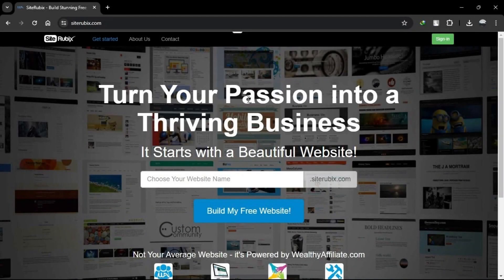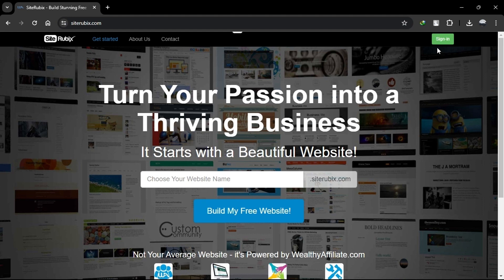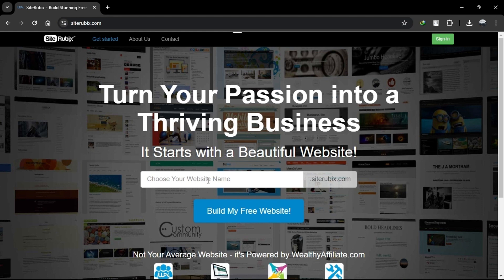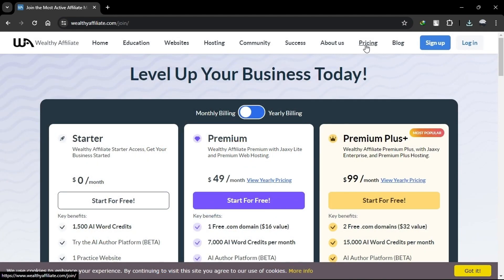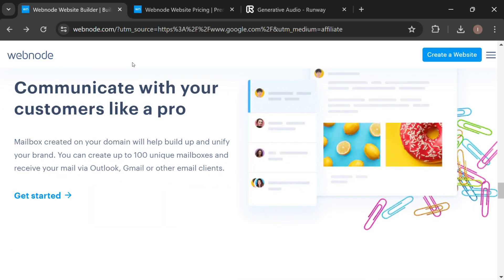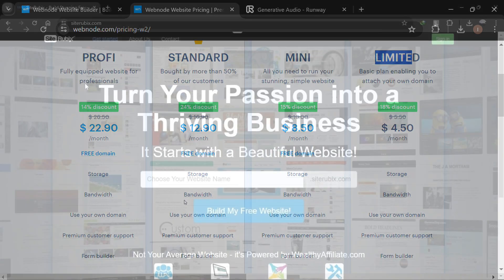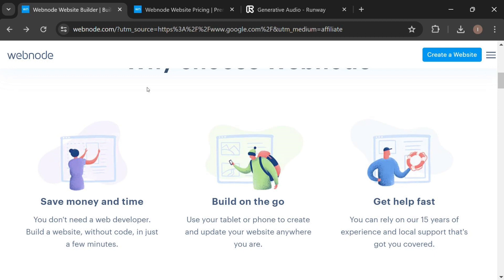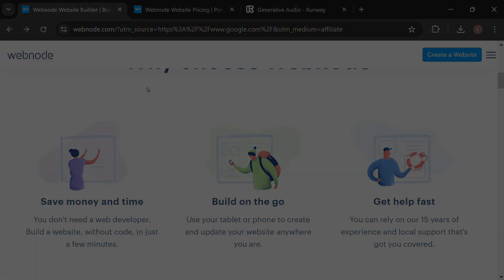Wealthy Affiliate’s SiteRubix vs Webnode : Which is better for building websites in 2025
In the world of website building, choosing the right platform can make all the difference. In this video, I'll be comparing Wealthy Affiliate’s SiteRubix and Webnode to help you make an informed decision in 2025. Both platforms offer unique features and benefits, but which one is better suited to your needs? Join us as we dive deep into the clash of the titans, exploring the strengths and weaknesses of SiteRubix and Webnode. Whether you're a beginner or an experienced developer, this comparison will help you choose the perfect platform for building your website in 2025. Drop your questions and comments below!